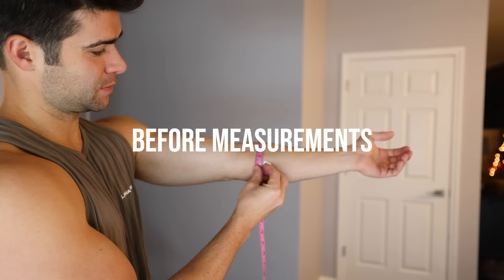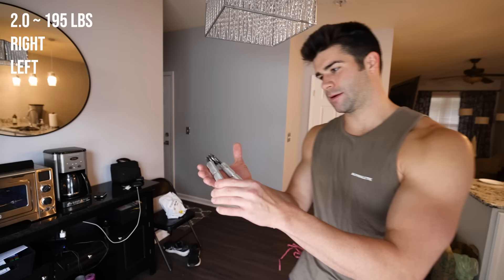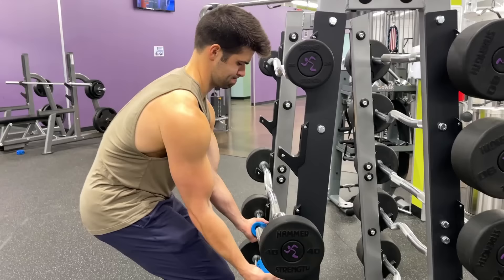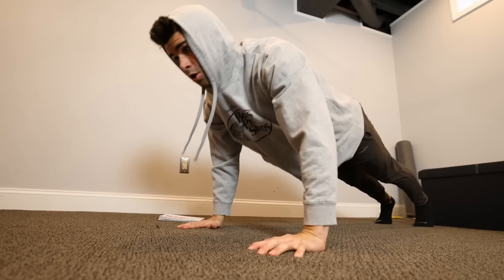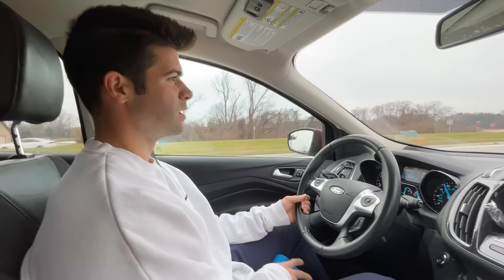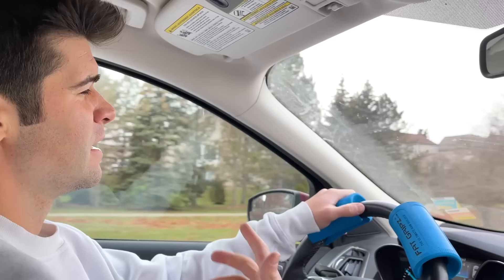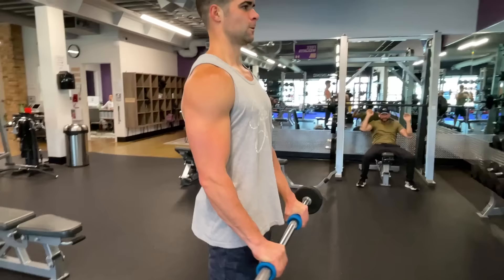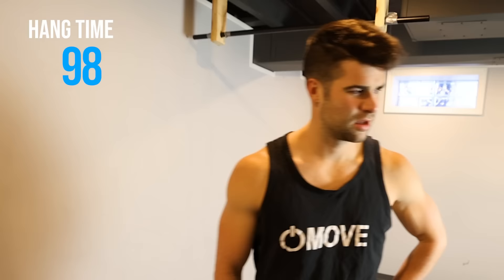I Only Used Fat GripZ For A Week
I use a wider grip for various exercises for an entire week to see if I can improve grip strength and forearm size. This is the journey and the results! Do fat grips work? find out!

Clark R.
Gavin D.
Dave B.
Bryan B.
Jamie M.
Killabees
Simon T.
Jonathan C.
Bennet K.
David K.
Ken
Kevin J.
Jeremy E.
Sycrothy Studios
Shashank J